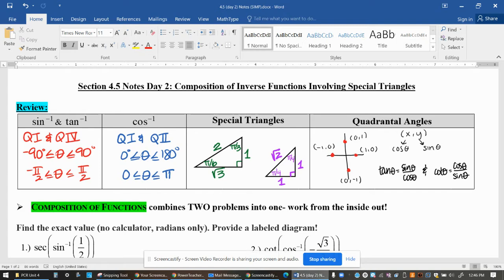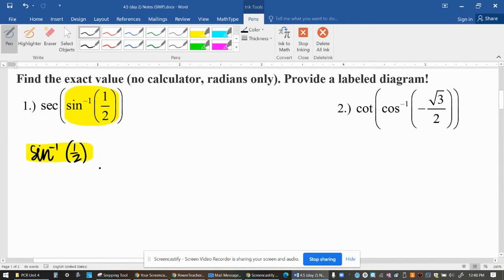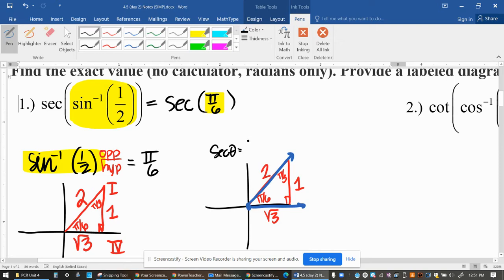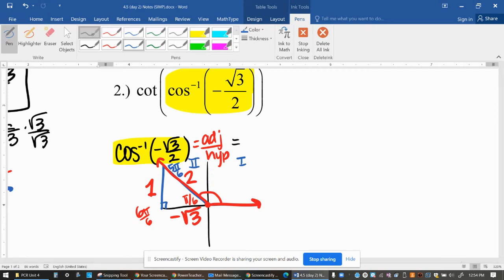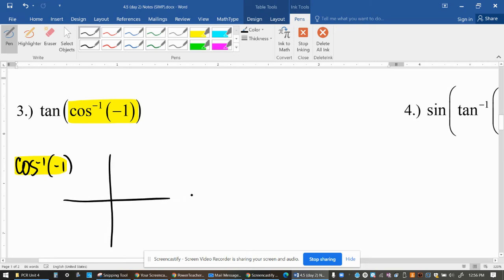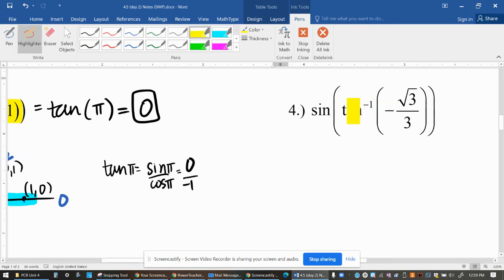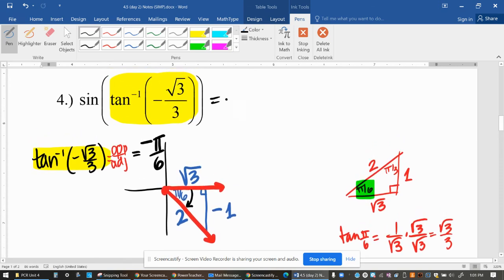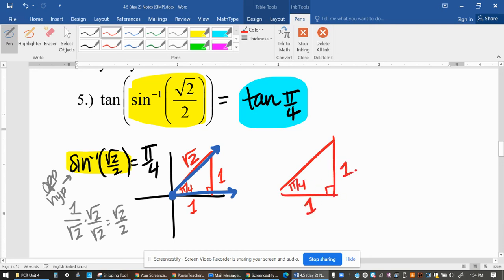PC 4.5 Notes Day 2: Ex #1-5